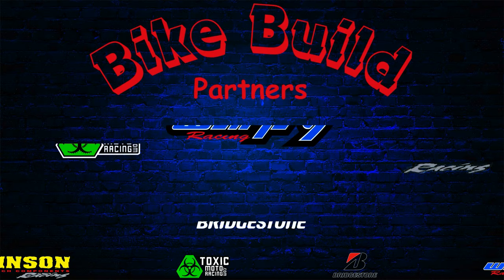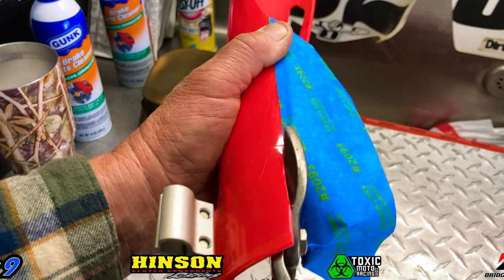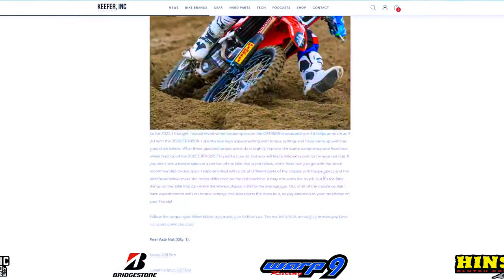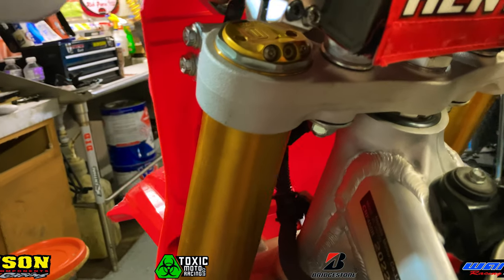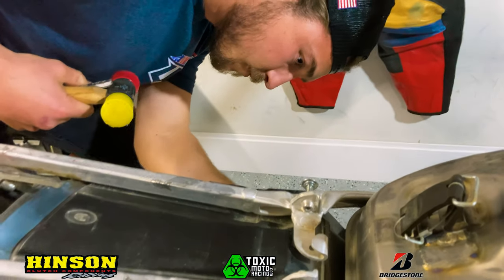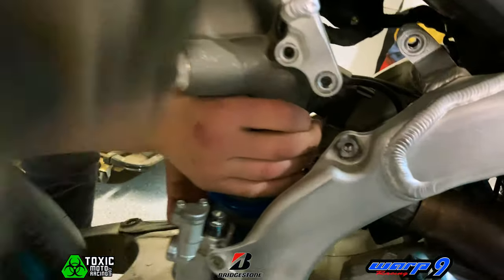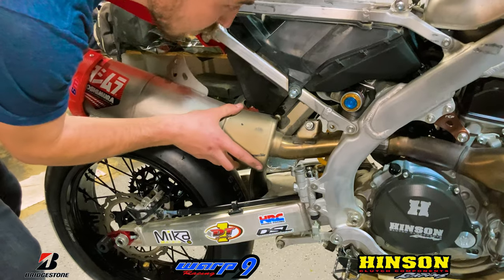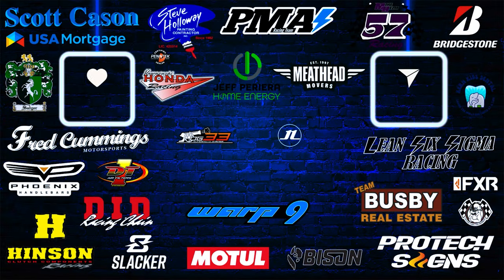Supermoto Bike Build Guide to Setting up YOUR First Supermoto! | Step-by-Step | Episode 5 | Toxic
In this thrilling YouTube series, join me on an adrenaline-fueled journey as I transform my supermoto bike into the ultimate racing machine. With the help of Toxic Moto Racing, I'll be installing top-of-the-line Ohlins suspension to take my bike to the next level of performance. Get ready to witness the precision, skill, and passion that goes into every step of this supermoto bike build. From the exhilarating first ride to the final tweaks and adjustments, this series is a must-watch for all motorcycle enthusiasts. Join me as we push the limits and explore the thrilling world of supermoto racing together!

Are you ready to transform your bike into a supermoto machine? In this informative video, we'll guide you through the process step-by-step.

First, we'll explain what exactly supermoto is - the riding style, the bike setup, and the exhilarating feeling these bikes provide. Then we'll dive into the key components that give supermotos their unique capabilities.

As we walk through the install, we'll share tips and tricks for getting the perfect fit and making sure your new supermoto wheels and tires perform at their best. By the end, your bike will be ready to carve up the canyons, dominate the track, and shred urban landscapes.

Join us for a comprehensive guide to building a badass supermoto bike. With the right parts and knowledge, you'll be flying around corners and conquering all terrain in no time!

Big Thanks to everyone who helps me out!

~IG: PMA Race Team @pmateam
~IG: Pro Tech Signs @protech_signs
~IG: Steve Holloway Painting @stevehollowaypainting
~IG: Bridgestone Moto USA @bridgestonemotousa
~IG: Warp9 Racing @warp9_racing
~IG: Jeff Periera Home Energy @jeffperierahomeenergy
~IG: Team Jon Busby Real Estate @teambusby1
~IG: Kern Kids Dental @kernkidsdental
~IG: Fred Cummings Motorsports @fredcummingsmotorsports
~IG: Dt1 Filters USA @dt1filtersusa
~IG: Yoshimura R&D @yoshimura_rd
~IG: Toxic Moto Racing @toxicmotoracing
~IG: Slide Moto @slidemoto
~IG: Chicken Hawk Racing @chickenhawkracing
~IG: Lean Six Sigma @leansixsigma

0:00 Intro
0:13 Partners
0:23 Ohlins Forks Overview
0:49 OEM Forks Removal
1:09 Removal of Fork Guards
1:30 Cutting Fork Guards
1:51 Re-Installing Fork Guards
2:23 Installing Ohlins Forks
3:00 Torque Specs Guide
3:39 Installing Front Wheel
3:54 Forks Overview
4:07 Ohlins Shock Overview
4:23 OEM Shock Removal
6:45 Ohlins Shock Install
9:14 Toxic Moto Racing
9:24 Outro